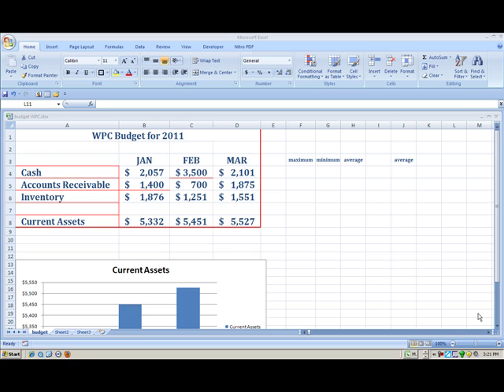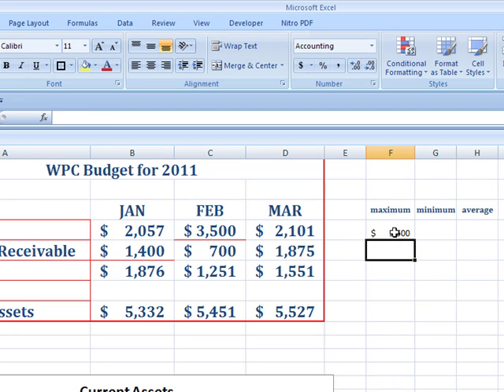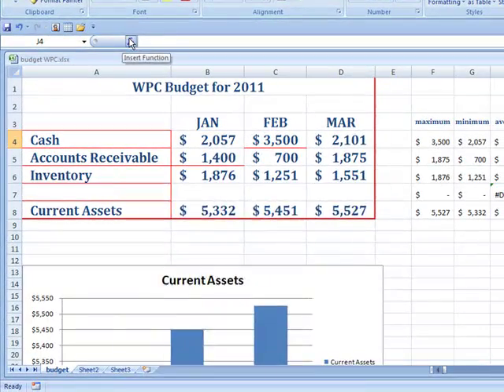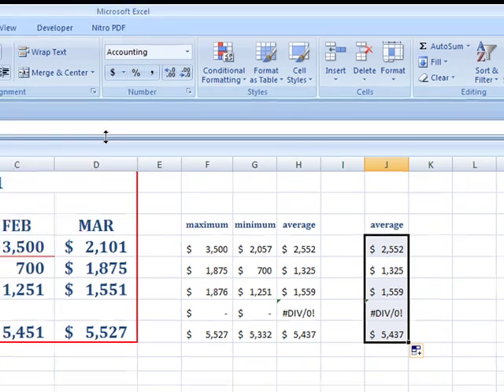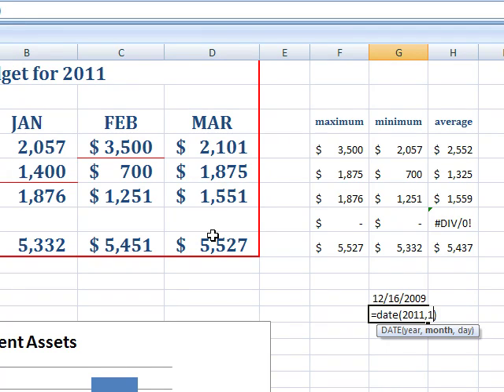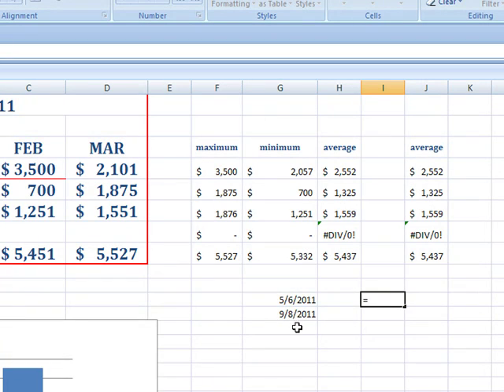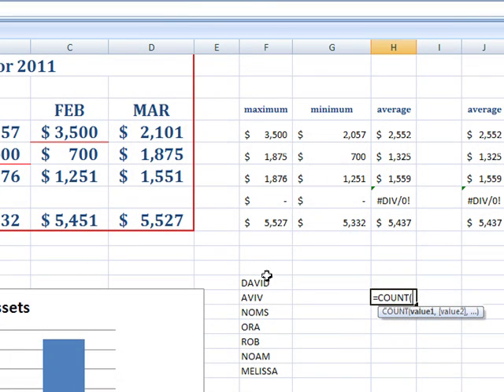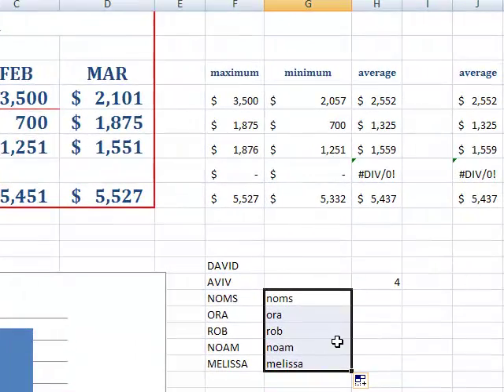m08-functions.mp4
functions and formulas
max, min, average, today, date, now, networkdays, count, lower